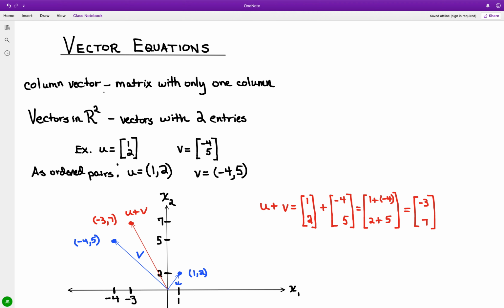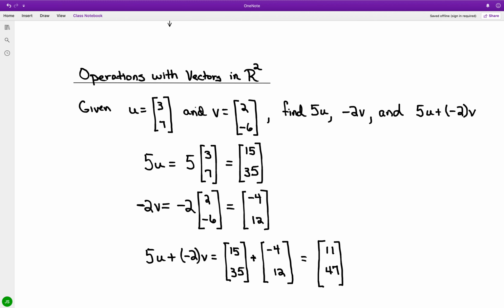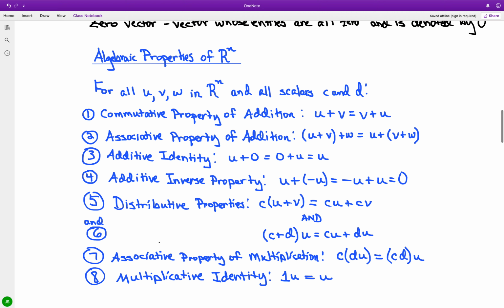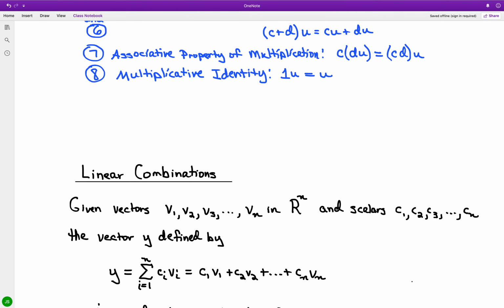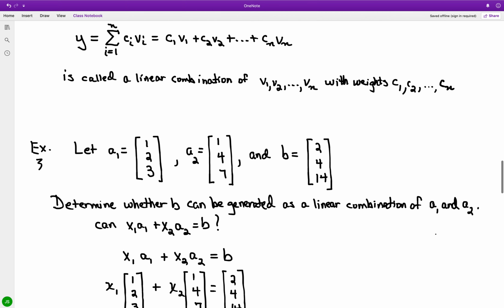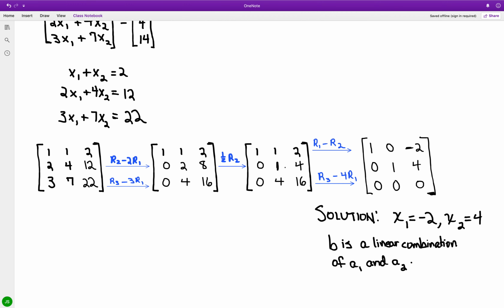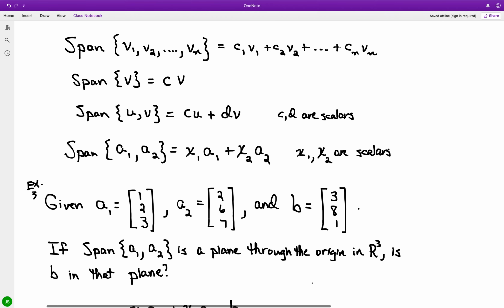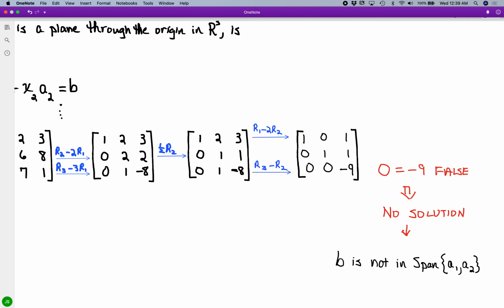VECTOR EQUATIONS PART 1